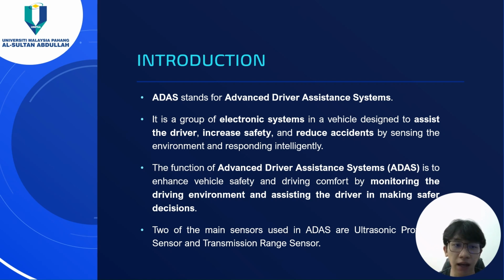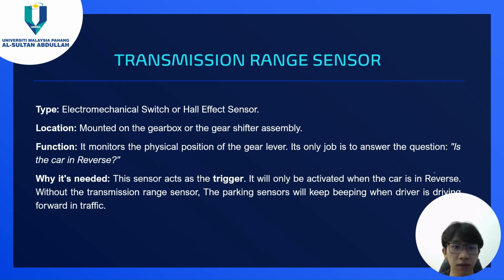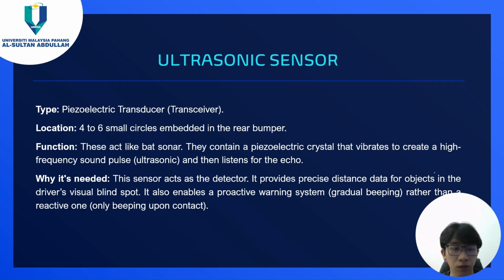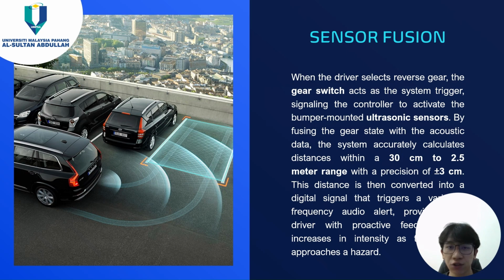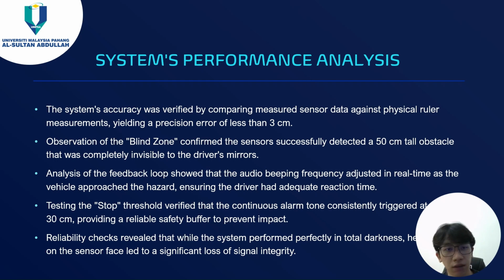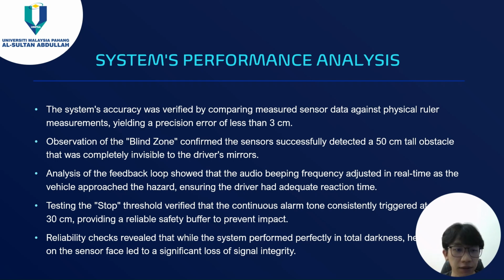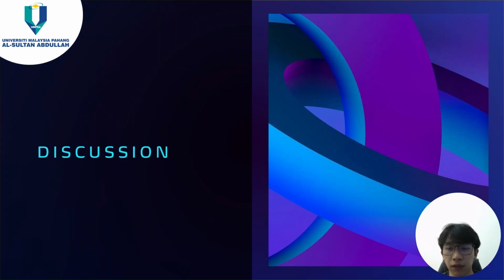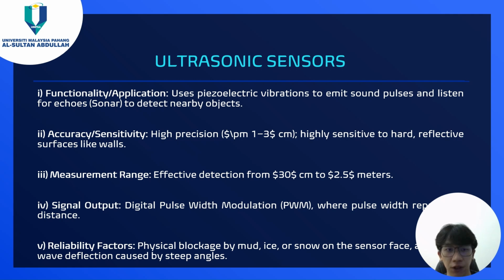Advanced Driver Assistance System (ADAS)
BTS STUDENT FROM  FTKEE, UMPSA
BTE4733 SENSOR TECHNOLOGY
ASSIGNMENT 1
TG22050 GAN TIAN BEH